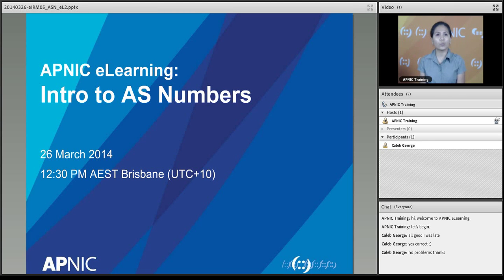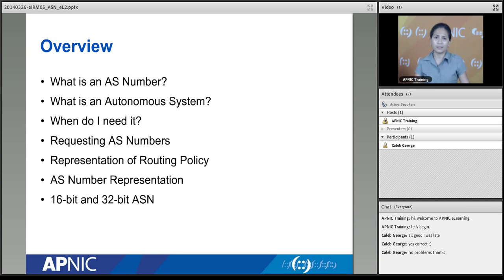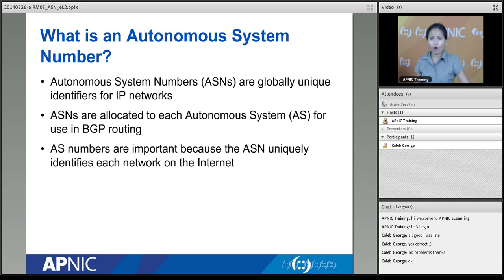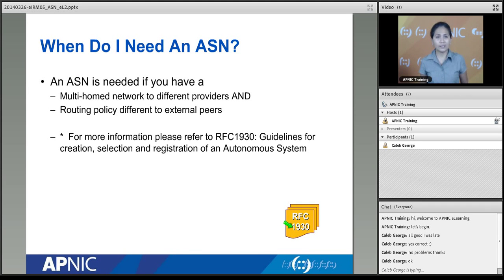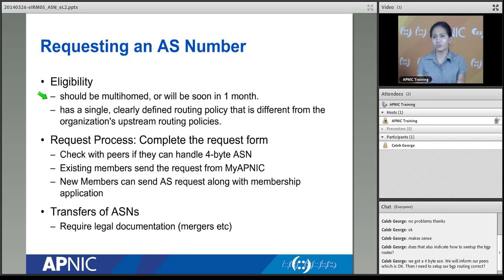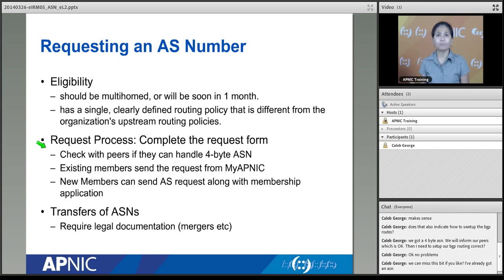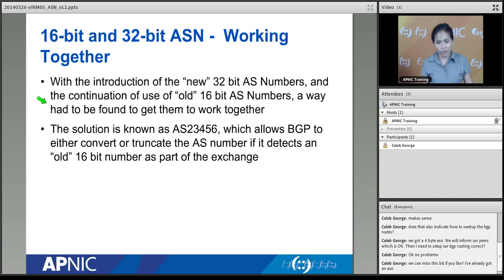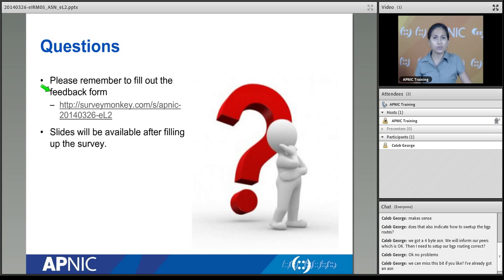Intro to AS Numbers 26 Mar 2014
This is a recording of our live eLearning web class conducted by the Training Team on 26 March 2014.